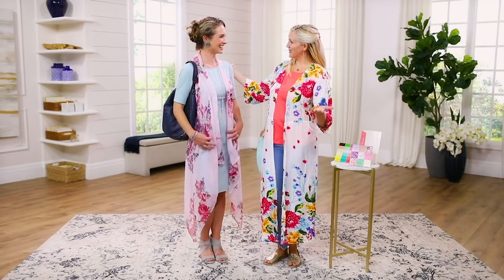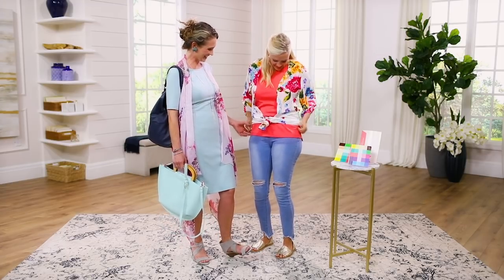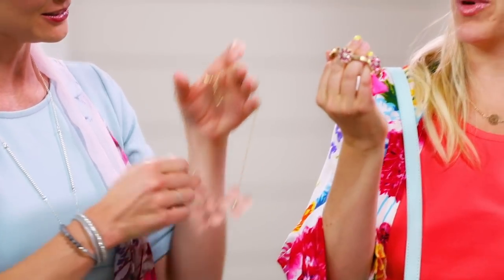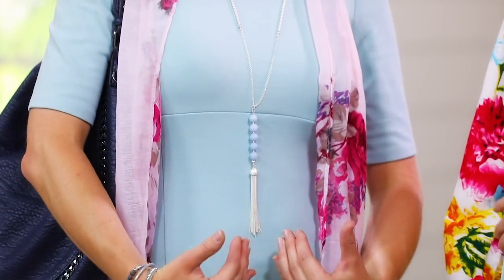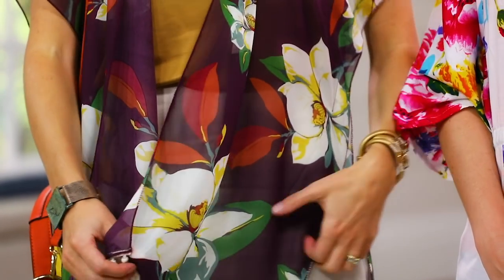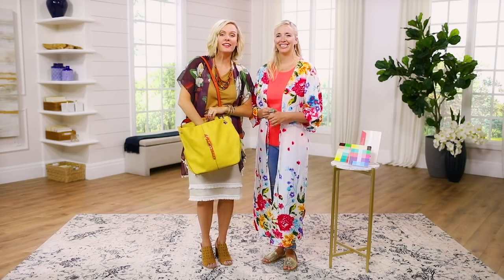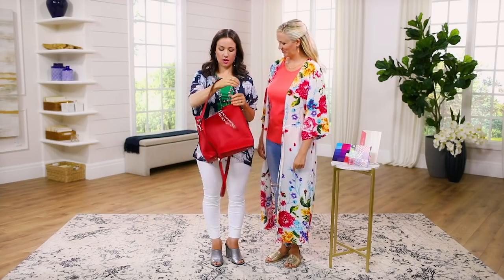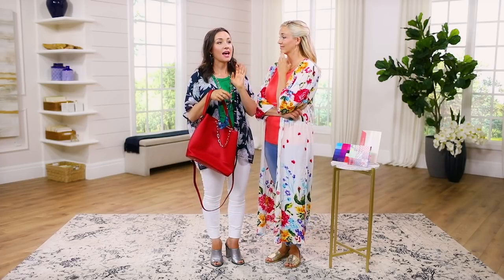How to style kimonos + What’s in the bag?! + Coupon code!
The Dressing Your Truth Experts style their favorite kimonos. Super accessories add to the flowy flare. And, if that’s not all… YOU get a coupon code and YOU get a coupon code and YOU get a coupon code!

You’ll enjoy a free video course and discover what looks best on you and why so that you love how you look & feel every day.

We help you feel good and look good so you're more free to DO good in a world that needs your gifts.